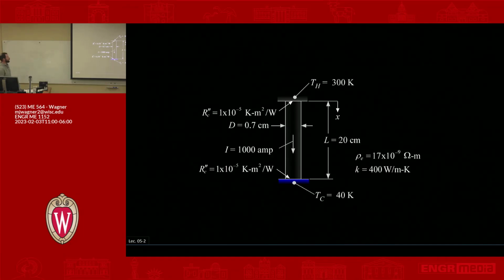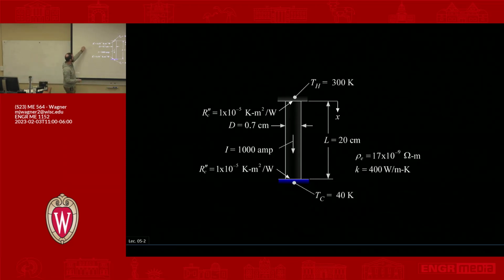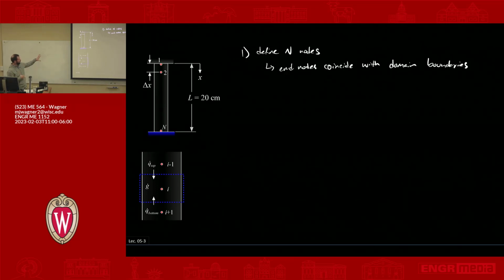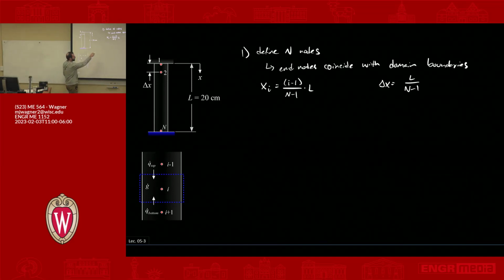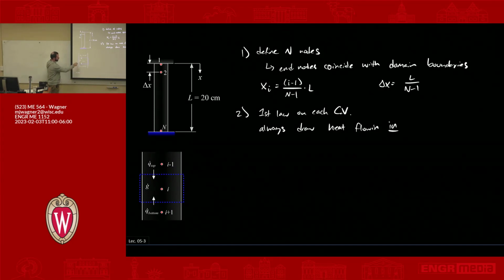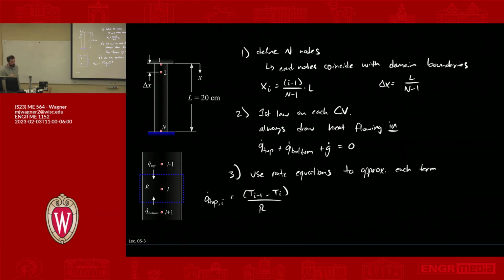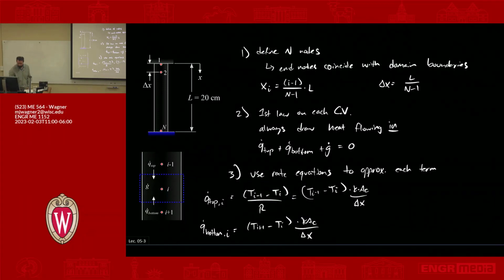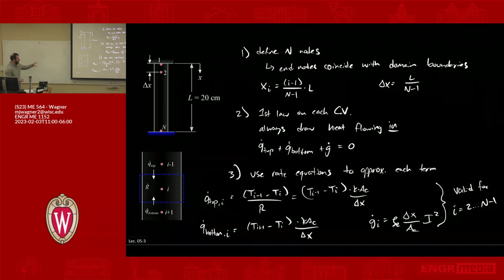ME564 (S23): Lecture 05.3